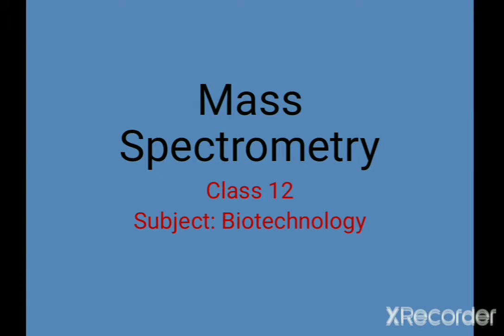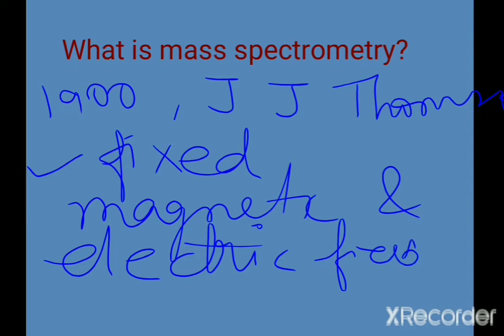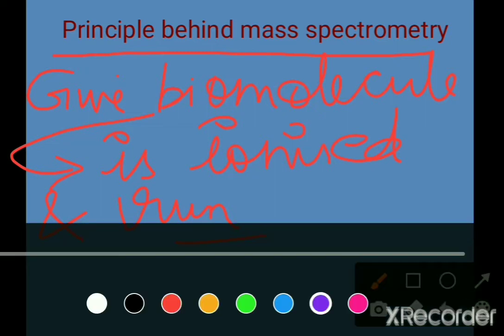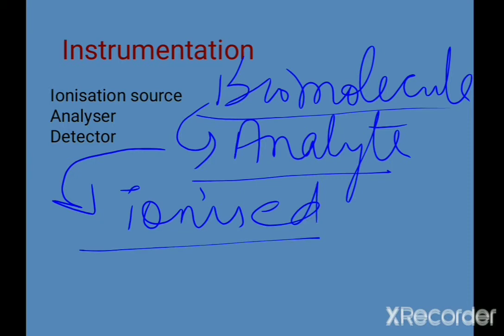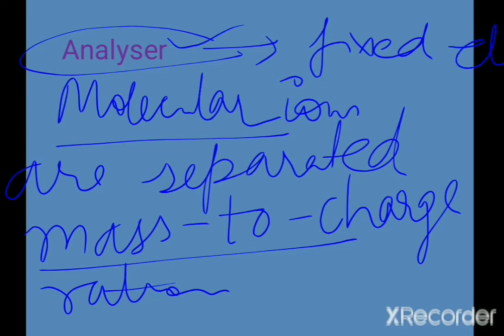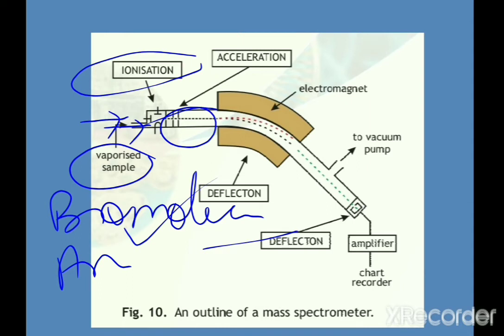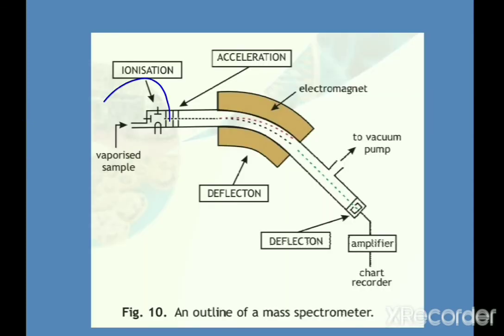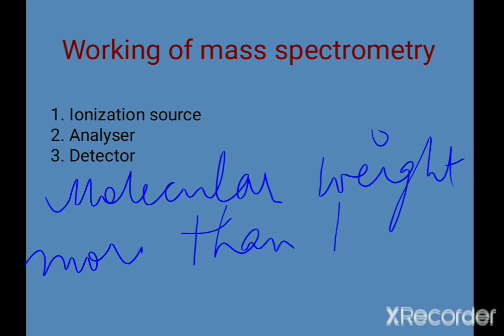MASS SPECTROMETRY / CLASS 12